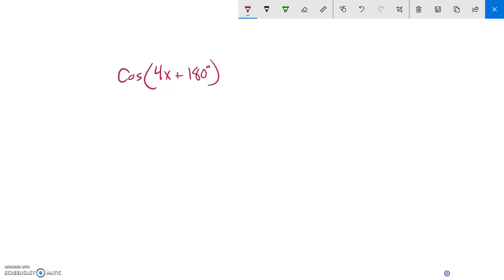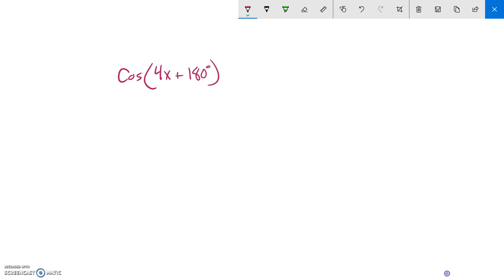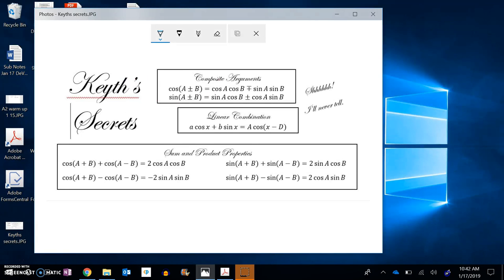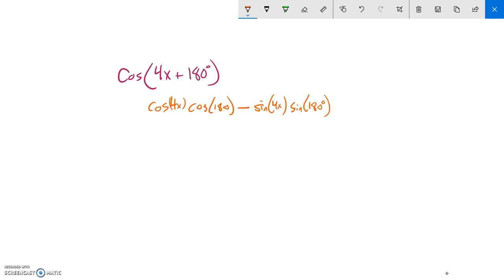PC T5 A6 04